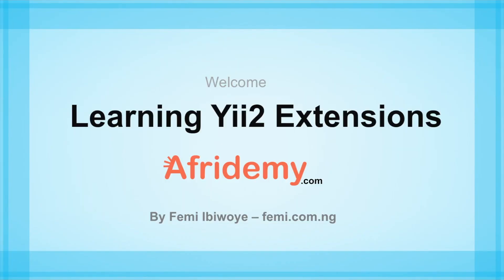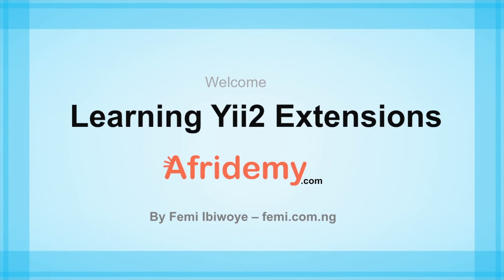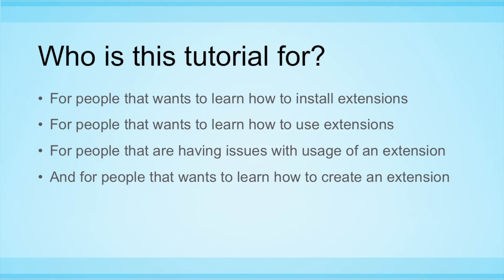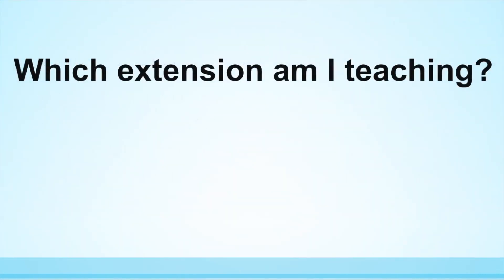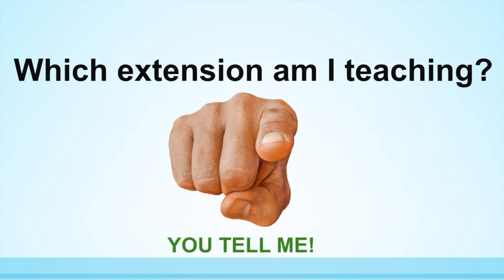1 - Introduction to Yii2 extensions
In this tutorial series, you will learn so much on extension.
- Which extension to use
- How to install an extension
- How to use an extension
- How to customise an extension
- How to create an extension

Enjoy the tutorials